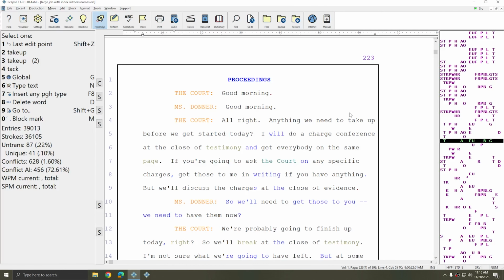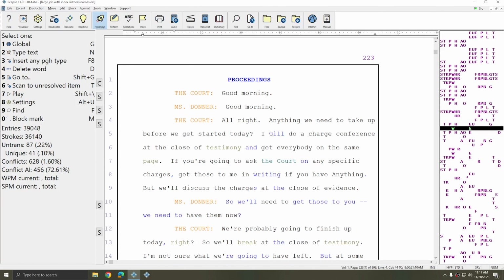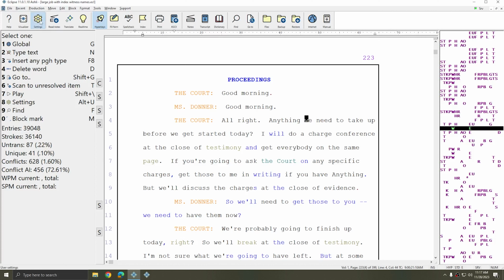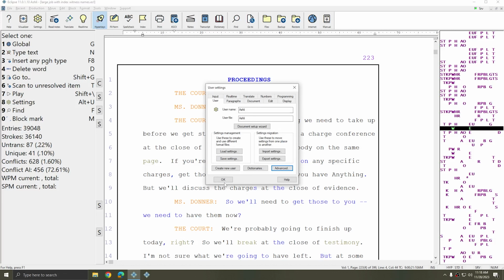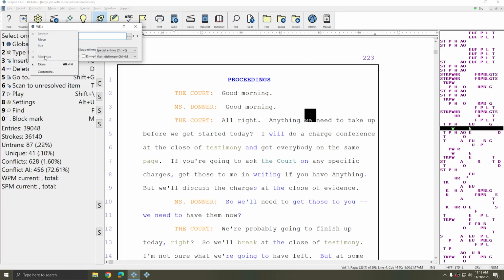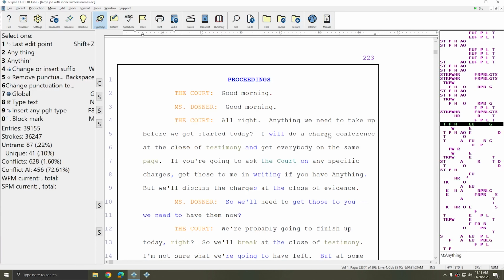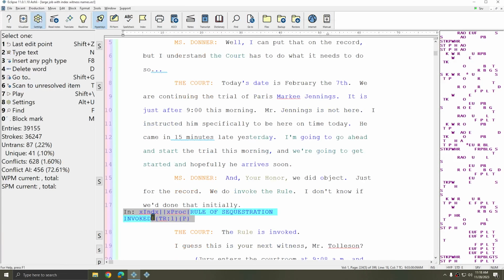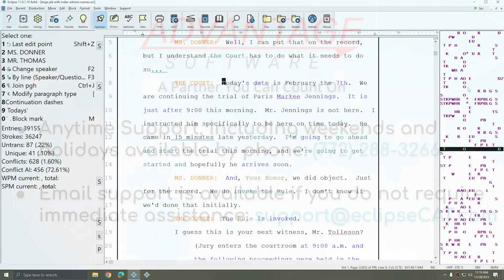New in Eclipse 11: Restore Dialogs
Get back to basics with this instant fix feature, new in Eclipse 11 by Advantage Software. Instantly restore all customizable dialogs in Eclipse back to their default settings.

Whether you need to retrieve a missing dialog or you regret some of your display choices, this feature will get you back to the default look.